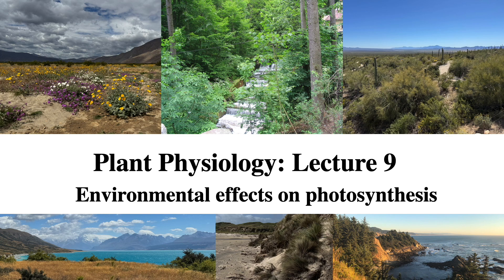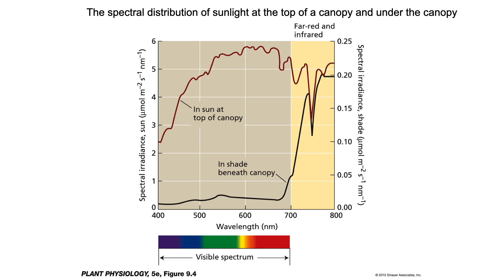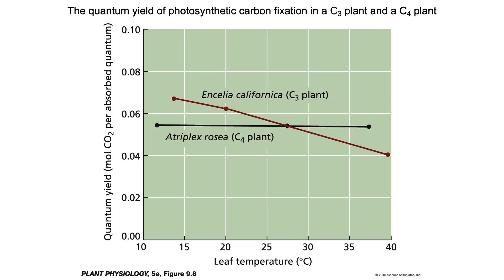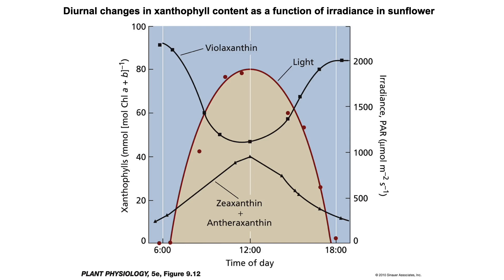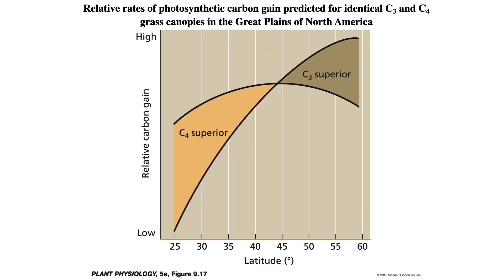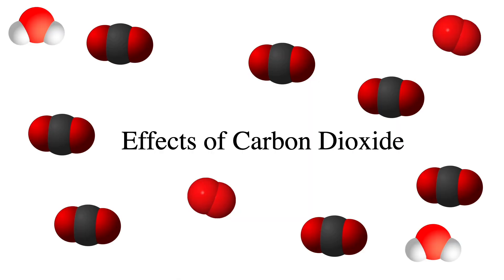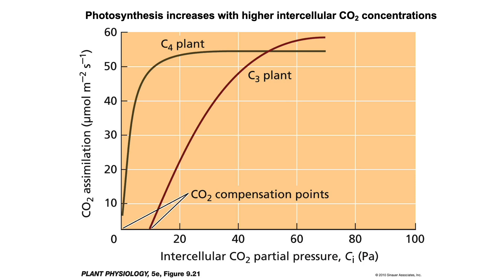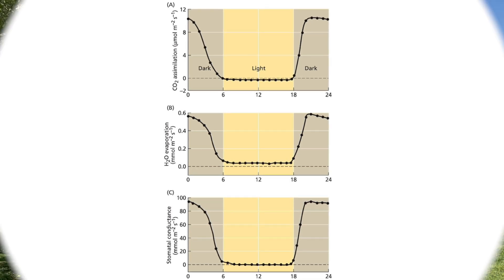Plant Physiology: Lecture 9: Environmental Effects on Photosynthesis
Photosynthesis is one of the keys to life on planet earth. It utilized in many different ways by different plant species in different environments. In this video, I discuss the effects of light, temperature and carbon dioxide on different photosynthesis types (C3, C4 and CAM) and how they have adapted to very different environments.